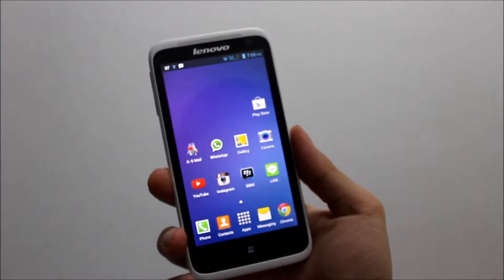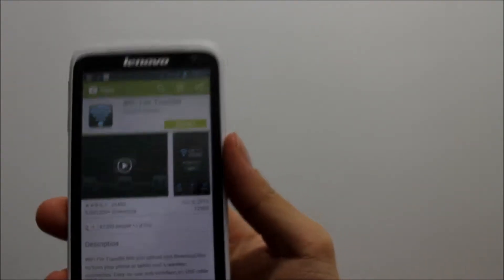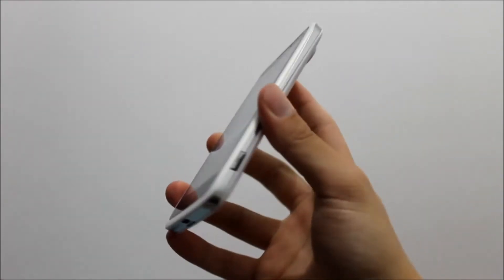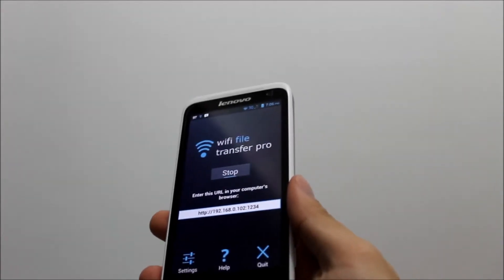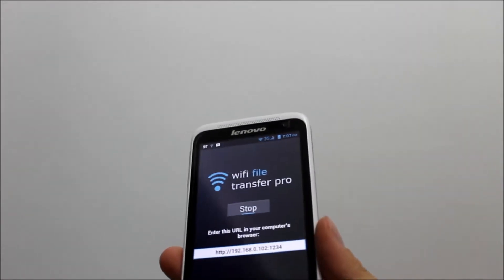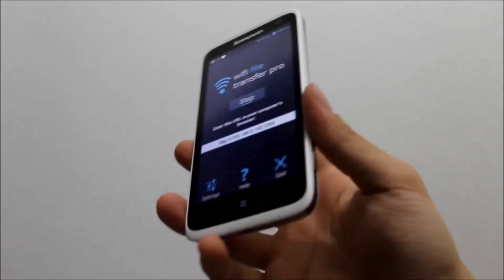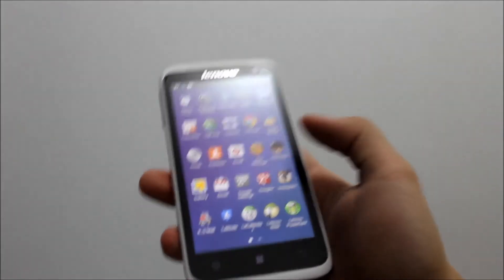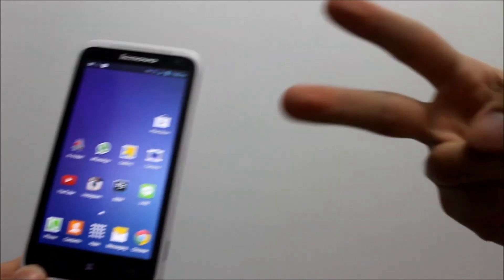WiFi File Transfer For Android Review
In this video i will show you how to transfer data from your Android devices to your PC or Laptop using an application named WiFi File Transfer.